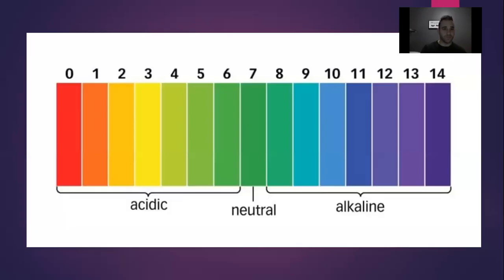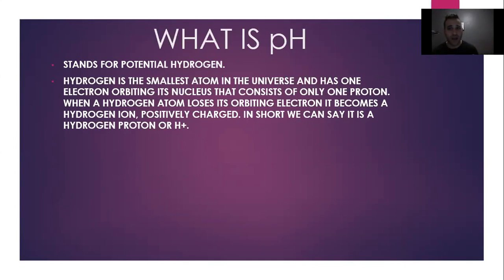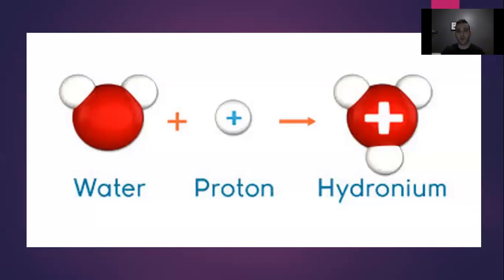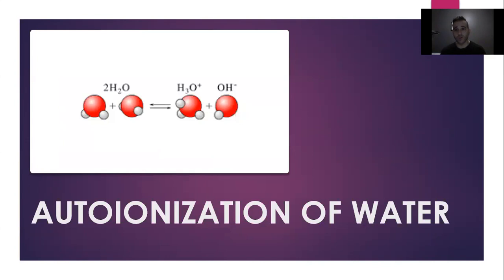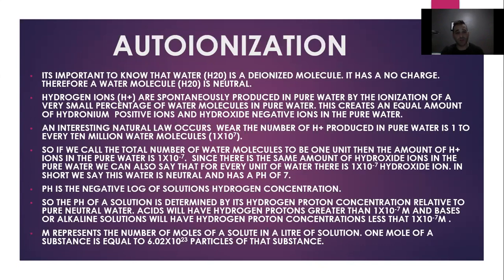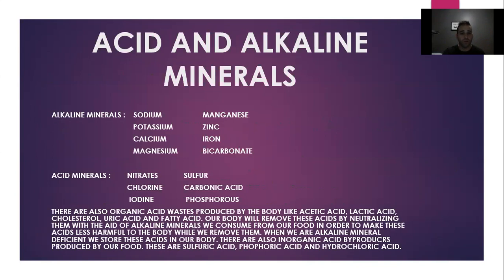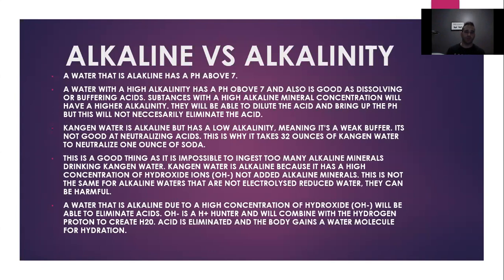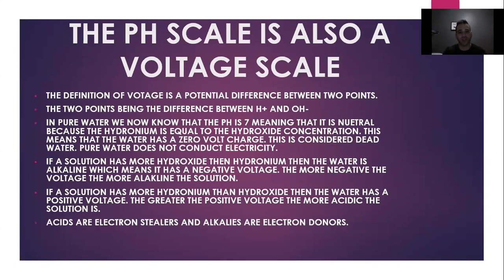Module #3 Understanding pH